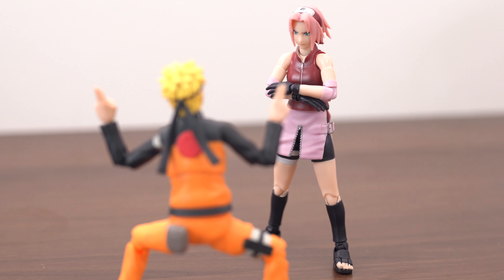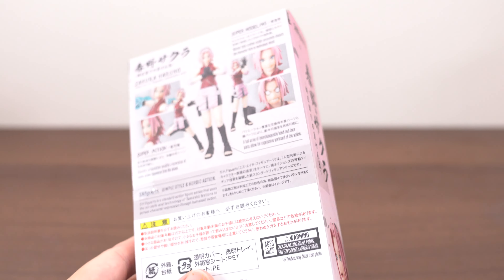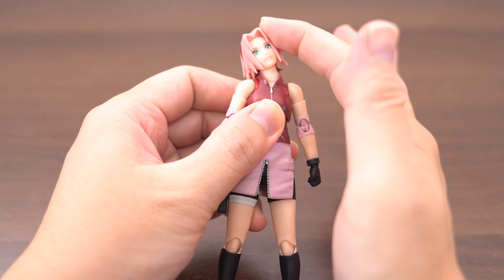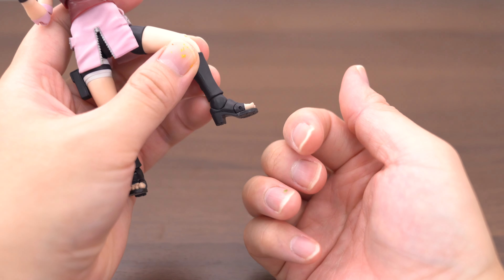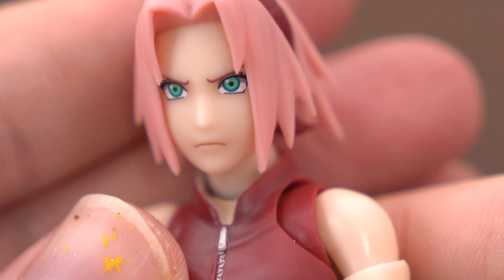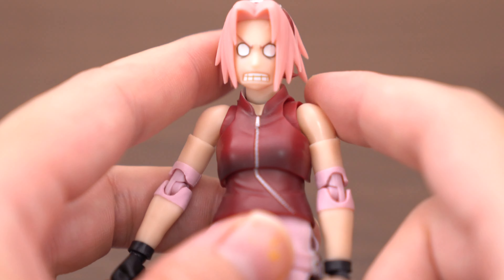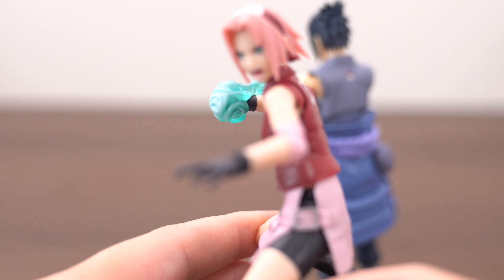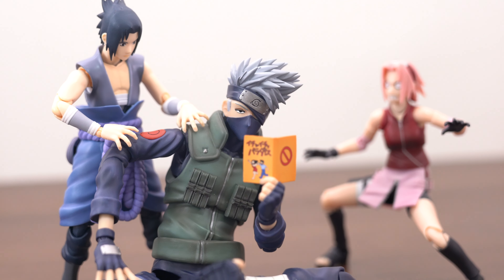NARUTO UNBOXING S.H.FIGUARTS SAKURA HARUNO REVIEW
This video is 「DRAGON BALL UNBOXING SON GOKU’S HARAHACHIBUNME SET S.H.FIGUARTS MINIATURE FOOD JAPANESE RE MENT MINIFOOD」